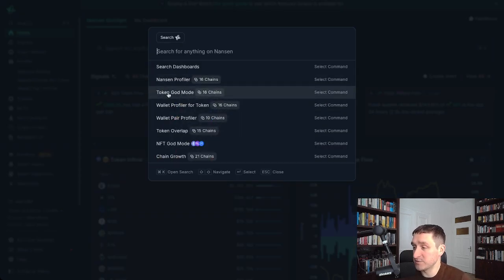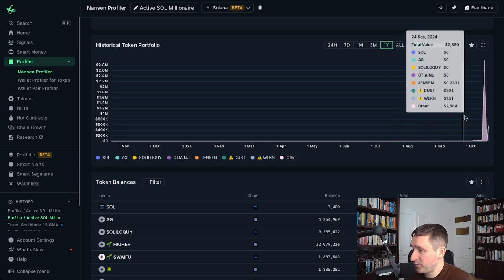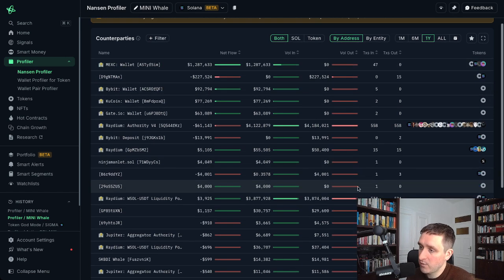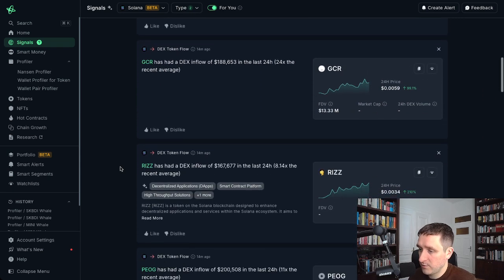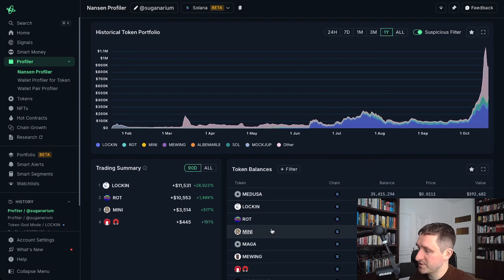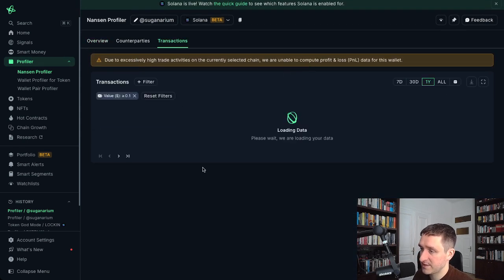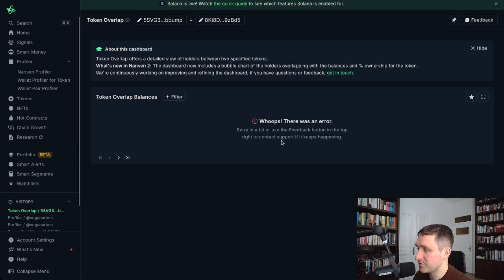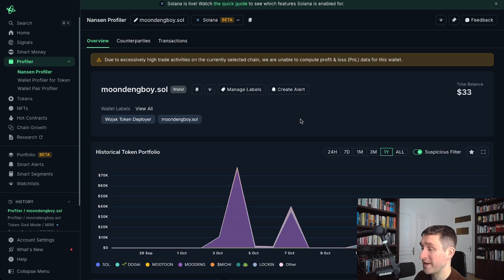Find Meme Coins Early on Solana with Nansen AI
In this video we talk about how to find crypto whales you can copy trade. Nansen allows you to work with smart segments to explore top holders and look at their PNL over time. It gives you tools to analyze whales and their trading strategies.

Nothing here is financial advice. Crypto is risky!

Other Crypto Exchanges:
🔥Hyperliquid DEX: